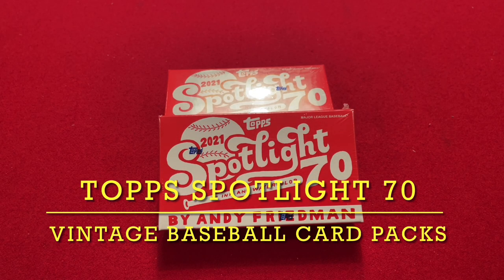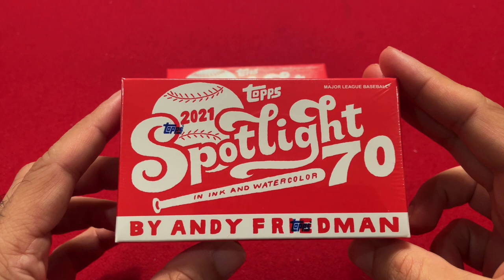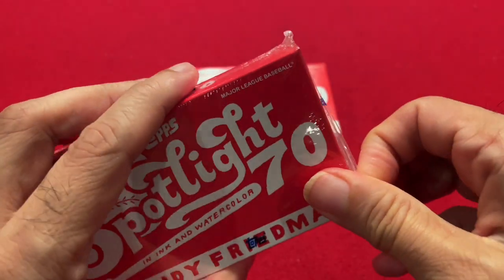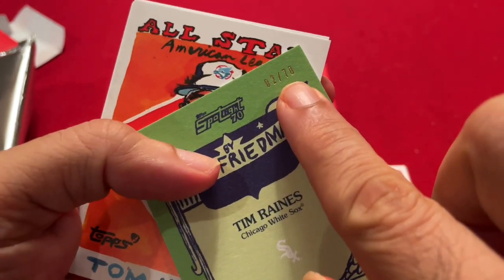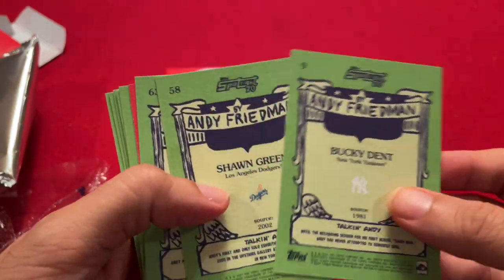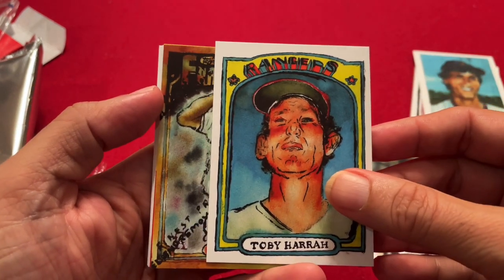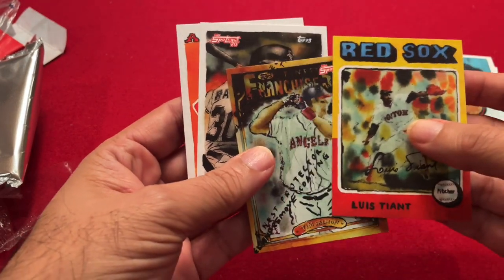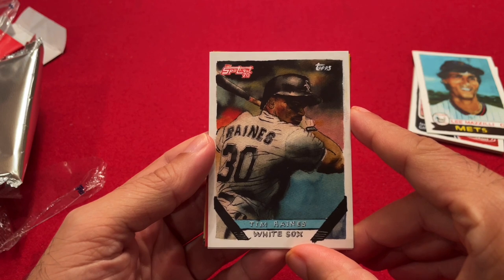2021 Topps Spotlight 70 x Andy Friedman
I open two boxes of 2021 Topps Spotlight 70 cards created by Andy Friedman. See what parallels I pull.

Read more about Andy Friedman and this set on his